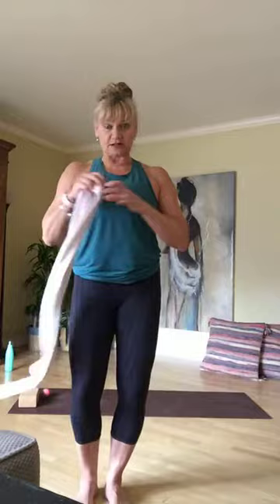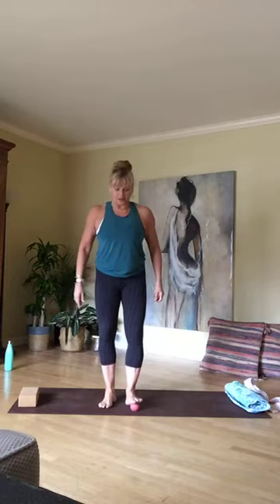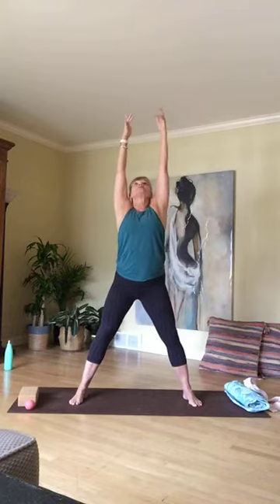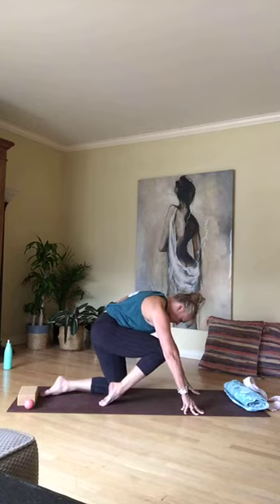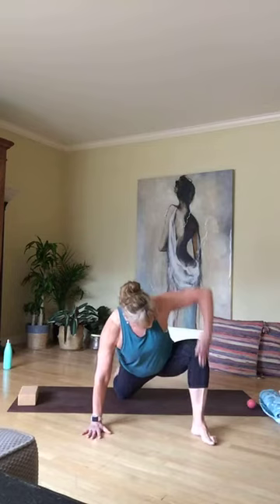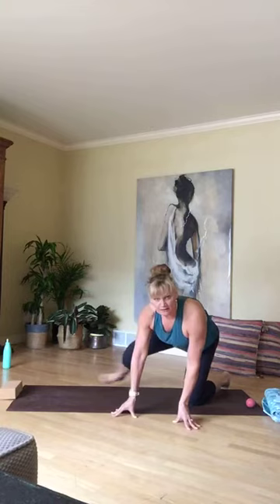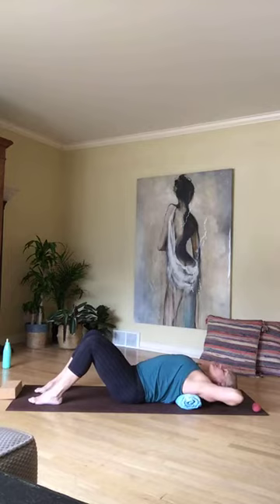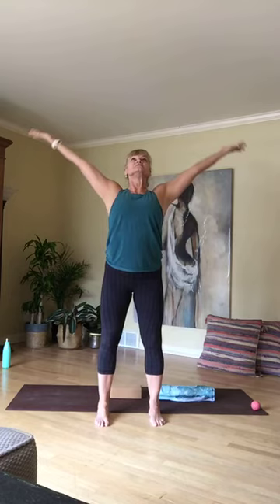Fusion Stretch 2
Fusion Stretch is a restorative practice that blends yoga and stretching techniques.